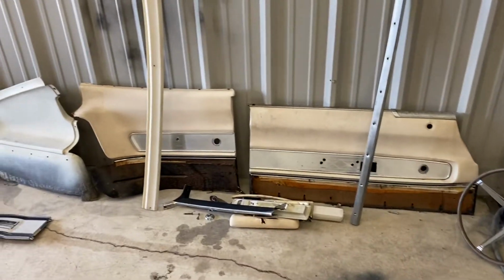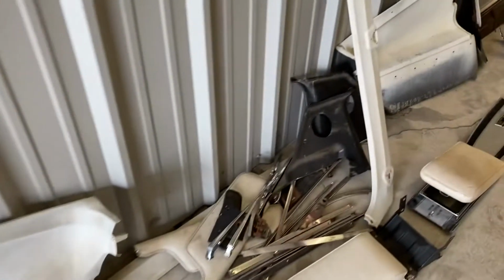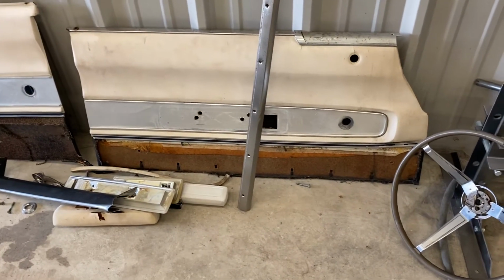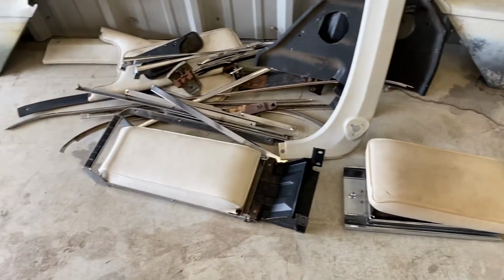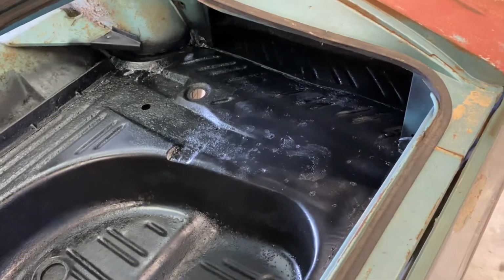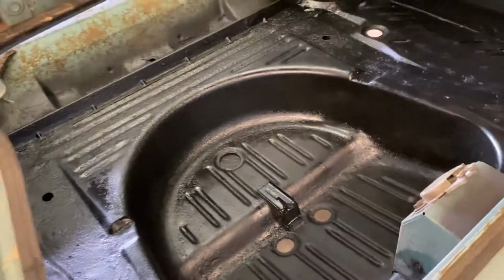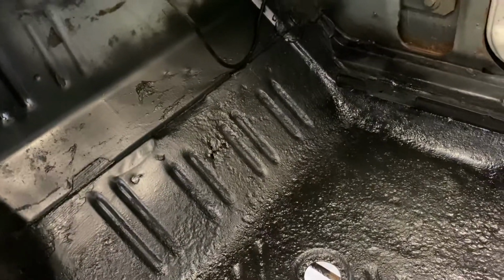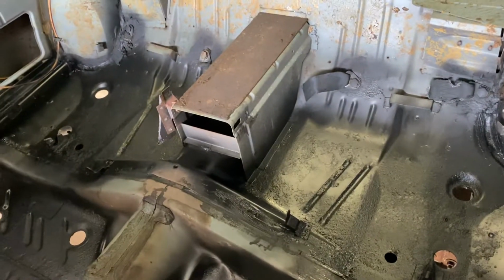1966 Dodge Charger interior part 2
Charger interior